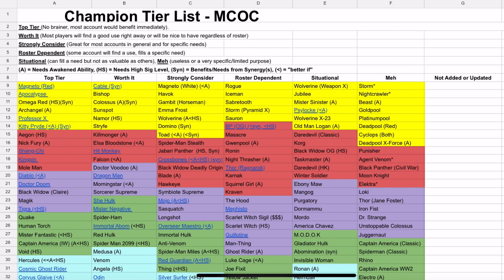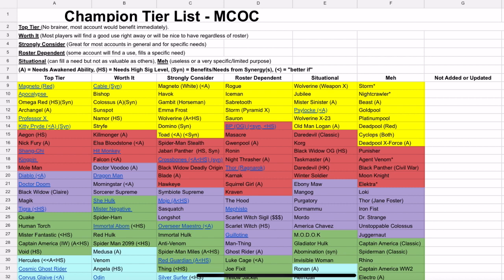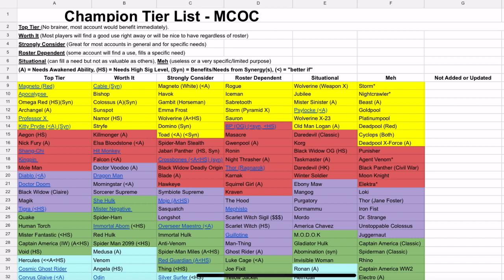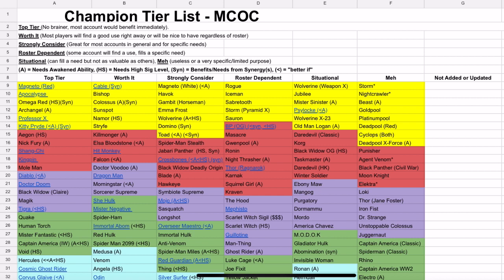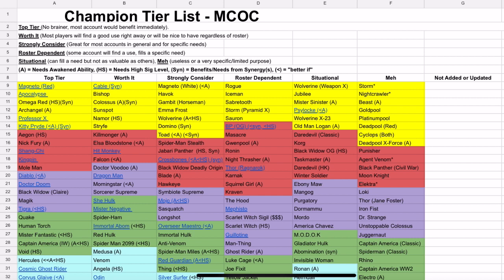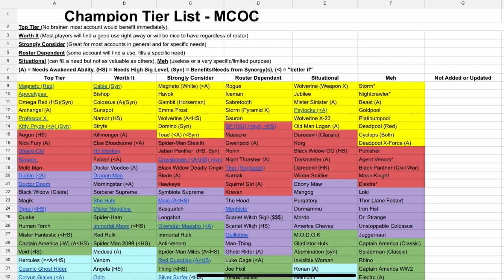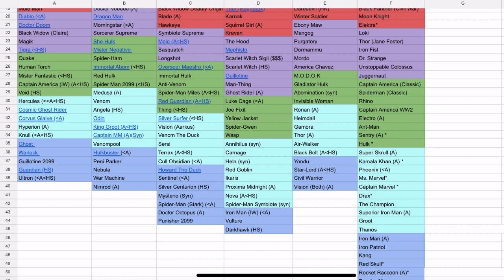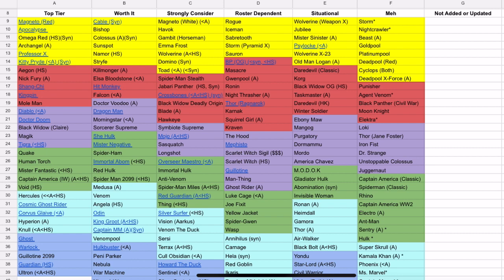February 2022 Top Champions Tier List | Marvel Contest of Champions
Time Stamps!
Explanation of Tiers - 2:33
Sauron - 6:25
Toad - 7:48
Annihilus - 9:24
Symbiote Spiderman - 11:00
Science Class Discussion - 11:31
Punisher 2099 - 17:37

CLICK "CREATE COPY" to view this (try pasting link into browser if needed, then open app):